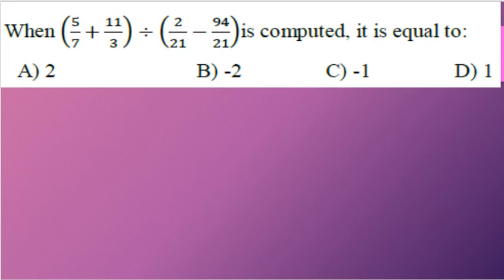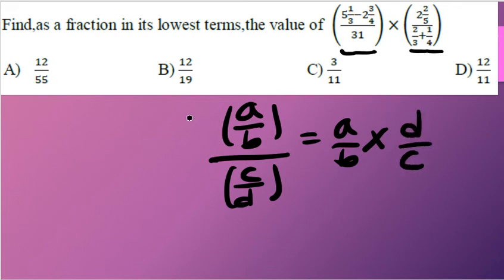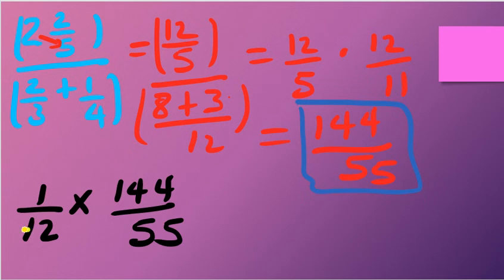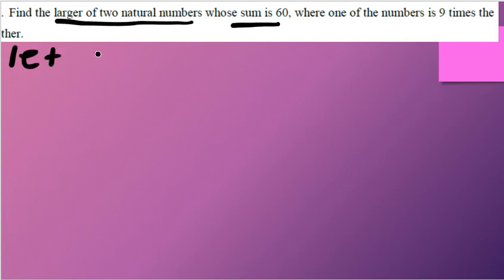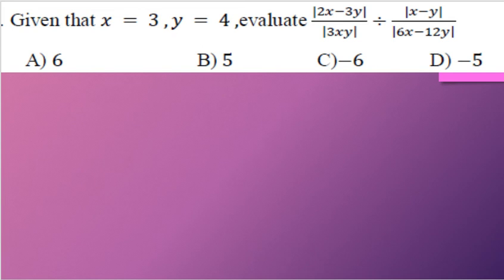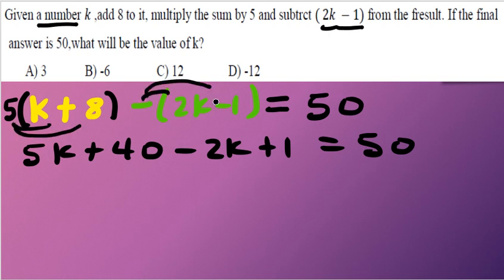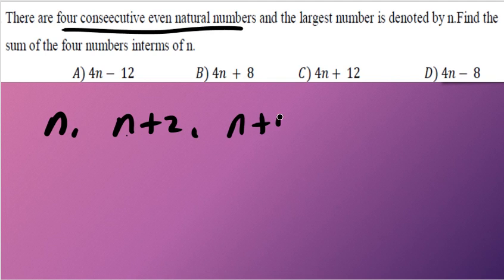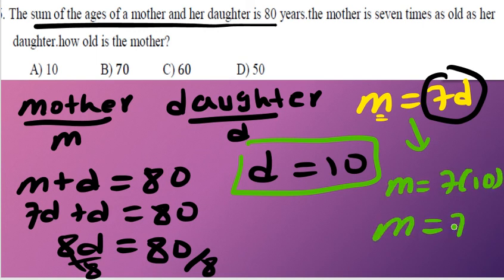solved model exam for grade 8 math